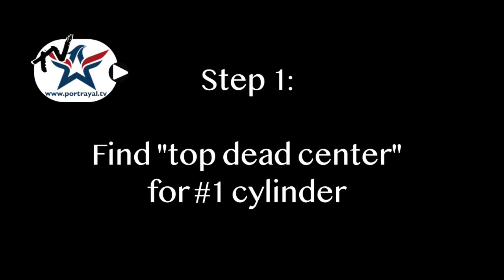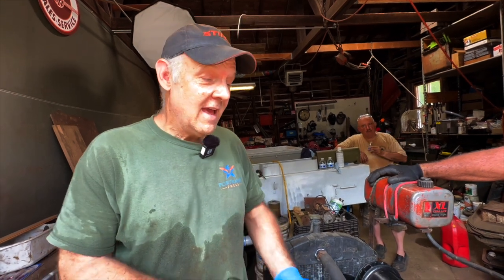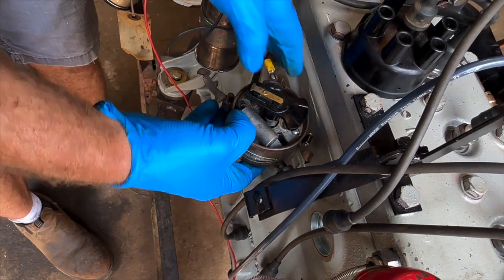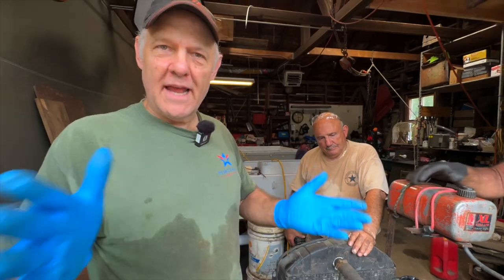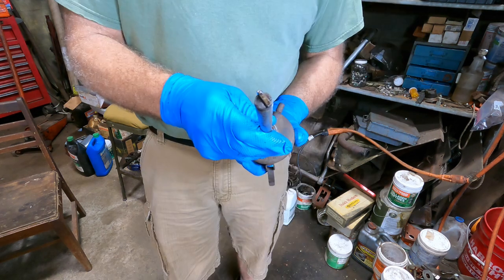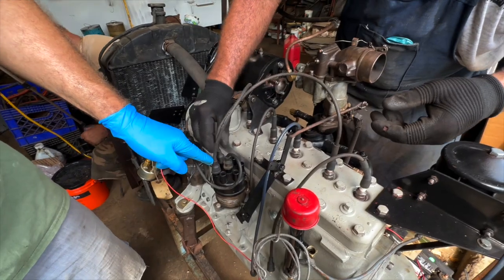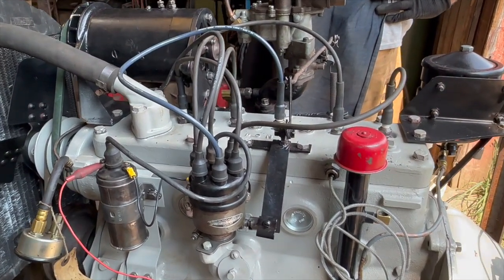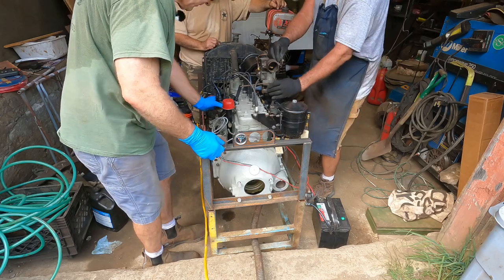Finding "TopDeadCenter" TDC, Installing a Distributor & Setting Engine Timing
No need to be intimidated by installing a distributor and getting your engine timed and running correctly. This How To is one of a series of videos on getting the most performance from your WW2 jeep (g503 ) or studebaker Champion 6 engines.

Maybe you want to become an expert mechanic?  We can help.

About Portrayal.tv

We air a new weekly 30 minutes episode of ShopTime™ every Thursday at 7pm ET

Join us for subscriber meetups where we discuss restoration topics and your projects.  Subscribers can also watch the entire catalog of over 315 shows plus behind the scenes exclusive content, a growing catalog of exclusive How To's, a private forum and more...

Subscriptions are only $6.99 a month.  Your subscription helps support us in our efforts to preserve history and the tools and techniques of the craftsman.